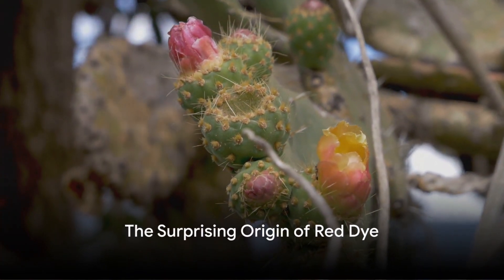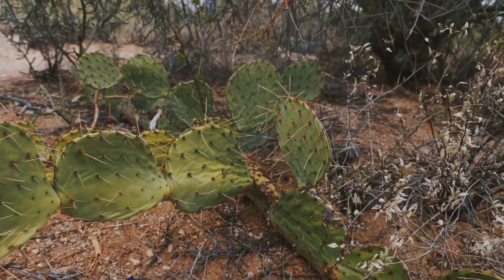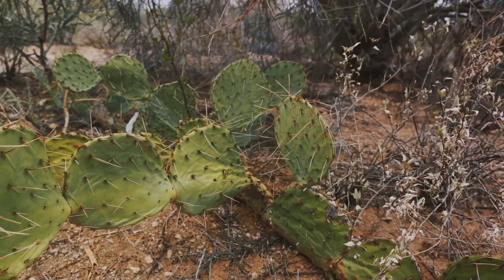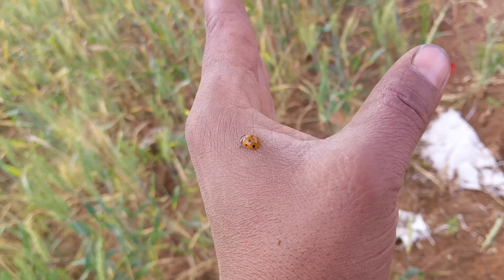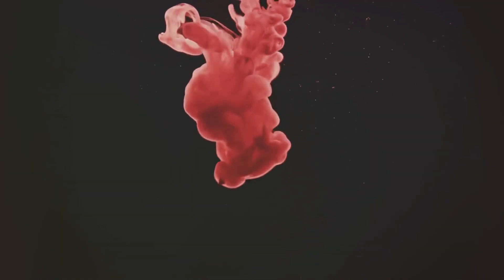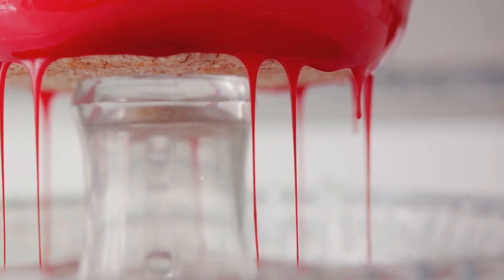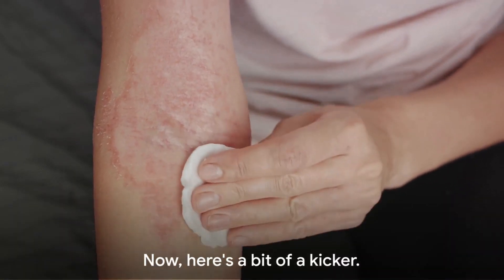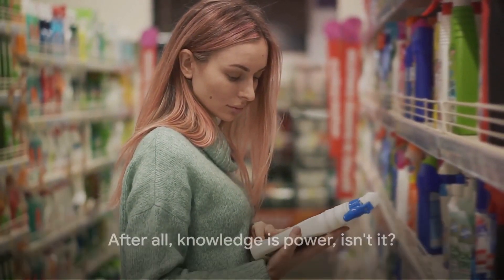Cochineal The Red Dye You Didn't Know